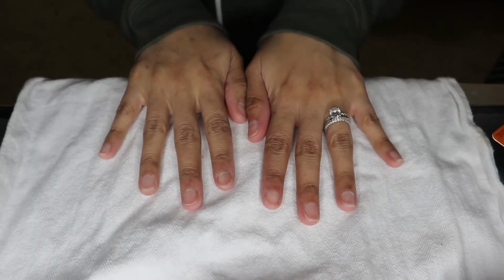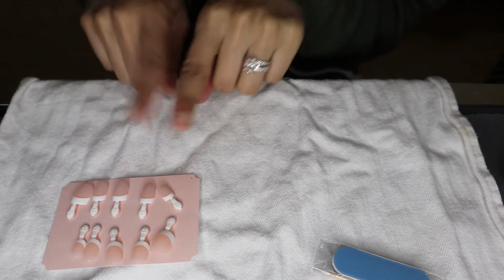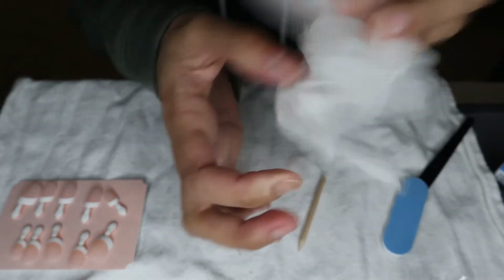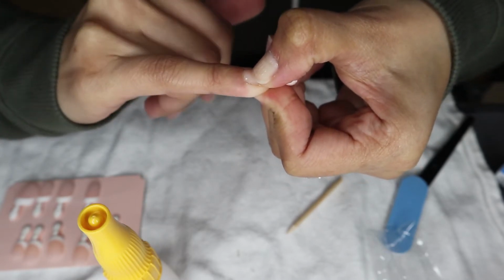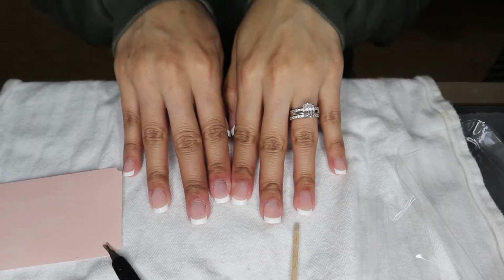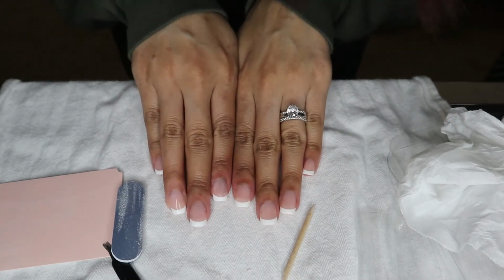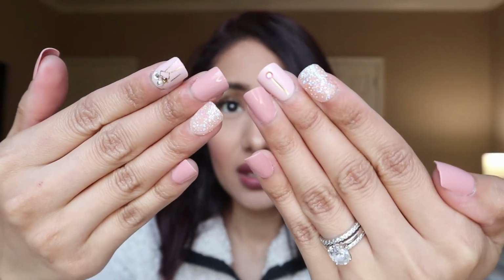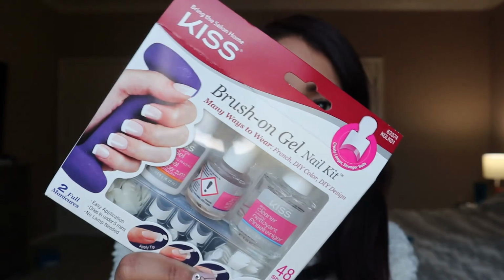I TRIED KISS GLUE ON NAILS | REVIEW | KISS PRESS ON NAILS REVIEW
I TRIED KISS GLUE ON NAILS | REVIEW | GLUE ON NAILS | KISS NAILS

Glue on nails are so pretty but they never last long. I tried a new glue for these kiss glue on nails and gave them a test run. kiss glue on nails are supposed to last 7 days but do they? check out this review on these nails to see for your self.

Hello everyone! Thank you so much for stopping by to watch my video.

Kiss Nails
Impress Nails
Kiss Nail Kit
Let's be friends!
Always welcome to collaborate!

Thank you so much for stopping by and supporting my channel!